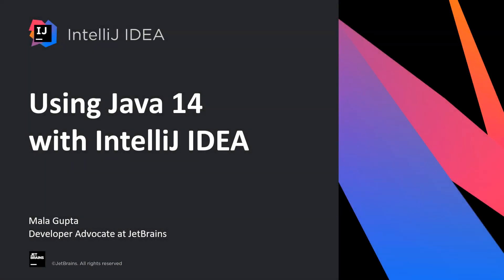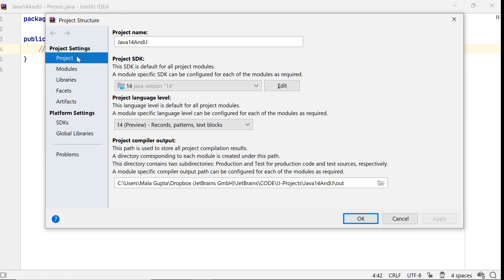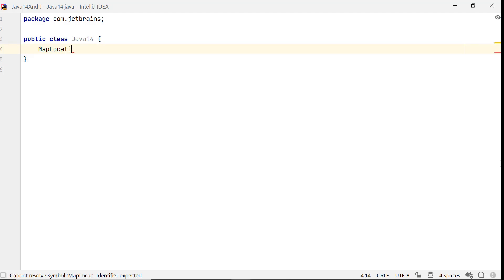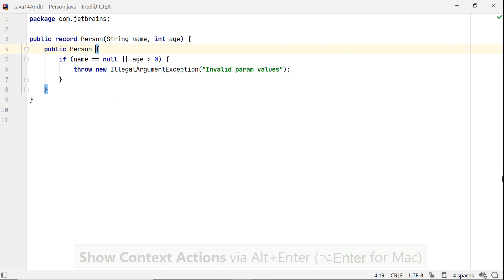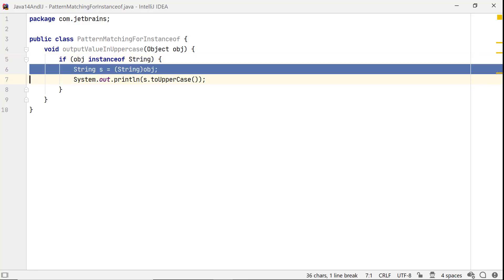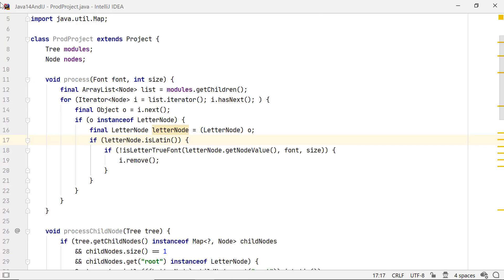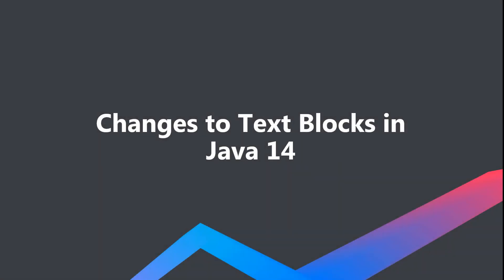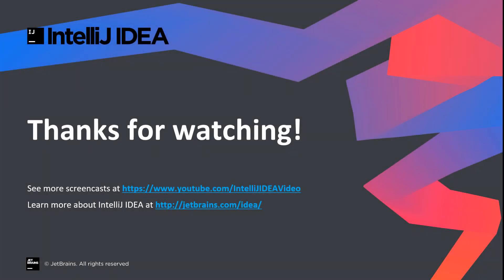Java 14 and IntelliJ IDEA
Java 14 has a lot of exciting language features for us developers:
- Records,
- Pattern Matching for instanceof,
- Text Blocks,
- Switch Expressions.

In this screencast, we'll cover how to use these features in IntelliJ IDEA.